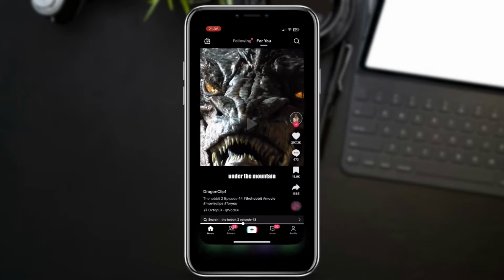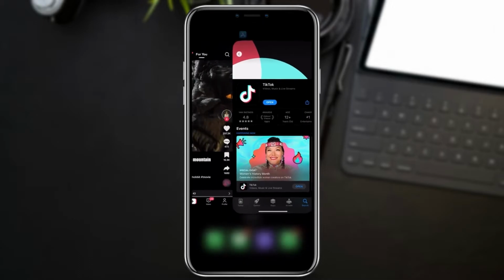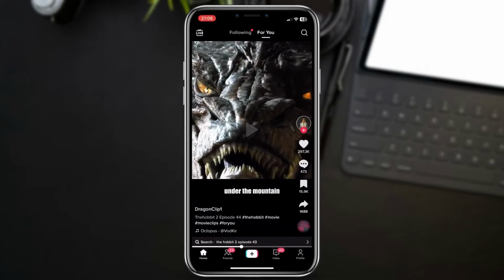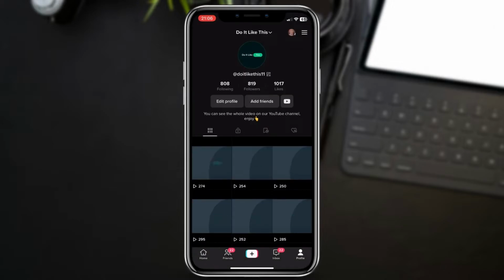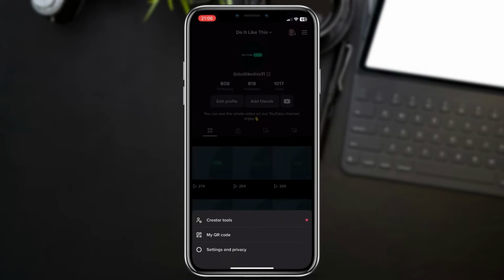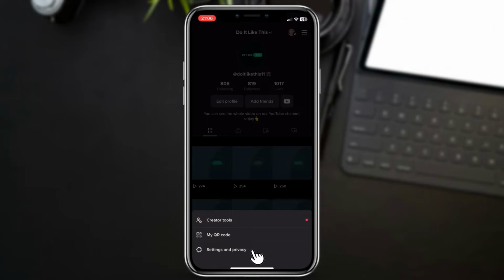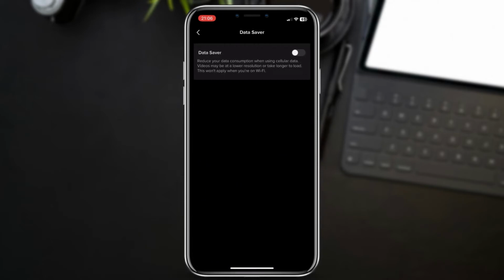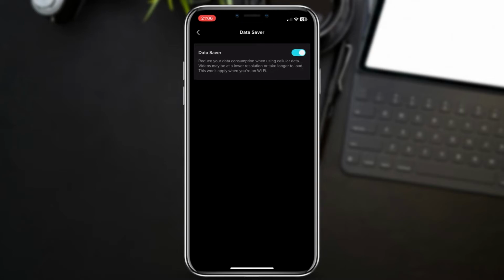How To Enable Data Saver On TikTok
Learn How To Enable Data Saver On TikTok

"Want to conserve data while scrolling through TikTok? In this tutorial, we'll show you how to activate Data Saver on TikTok, helping you reduce mobile data usage without compromising on your TikTok experience. Save data and enjoy more videos hassle-free! tiktok datasaver tutorial "